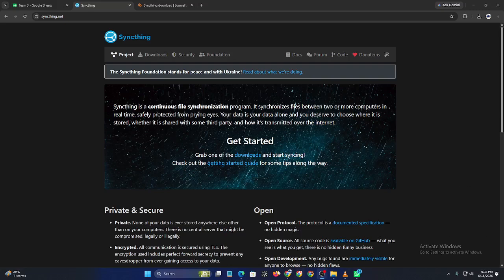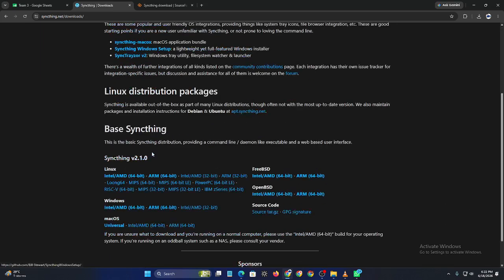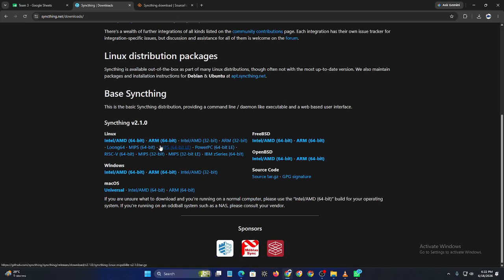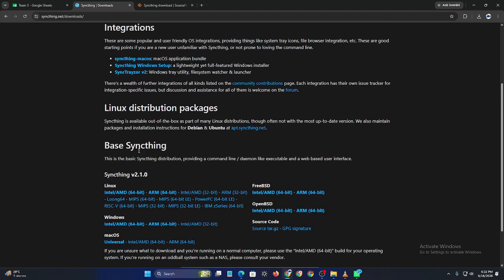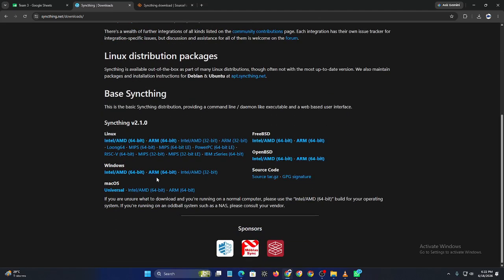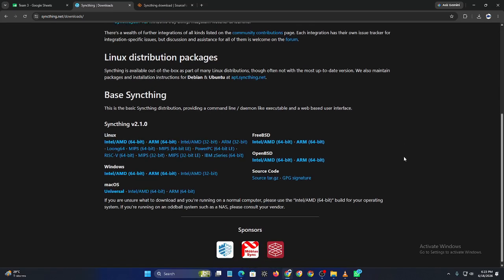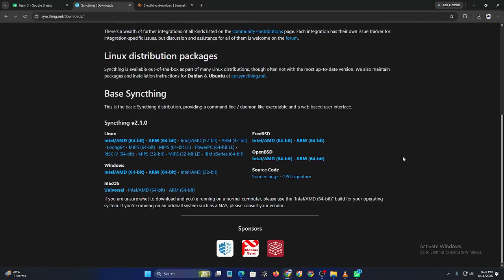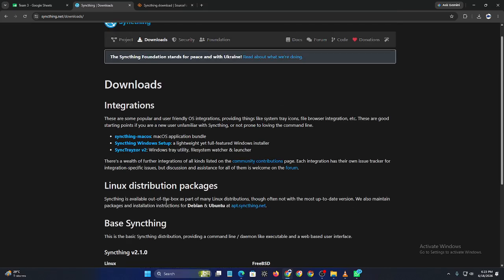How to Back Up Files with Syncthing Full Guide 2026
Learn how to back up files with Syncthing in this complete 2026 guide. Follow step-by-step instructions to set up secure file backups, sync folders between devices, configure backup locations, and protect your important data without using cloud storage. This tutorial covers Windows, macOS, Linux, Android, and NAS devices, helping you create a reliable, private, and automated backup system using Syncthing's powerful peer-to-peer synchronization features.